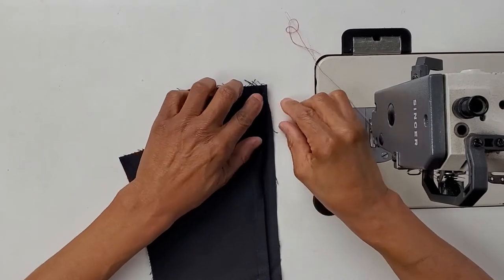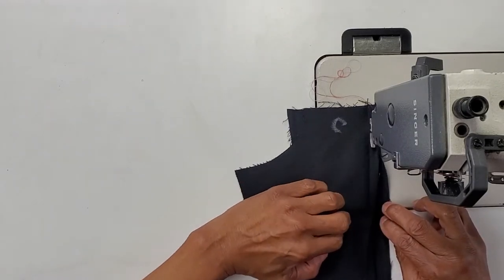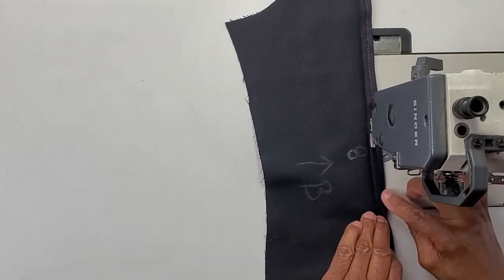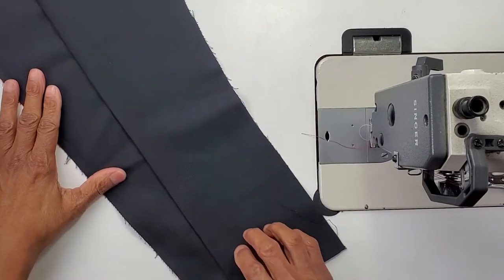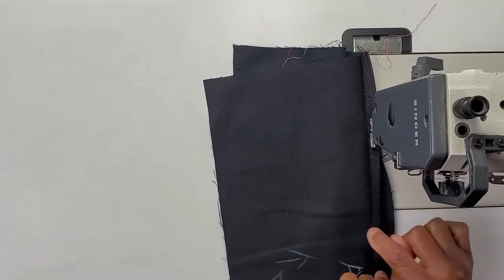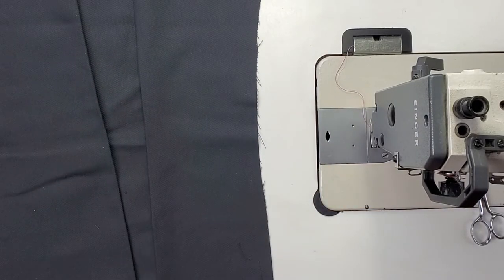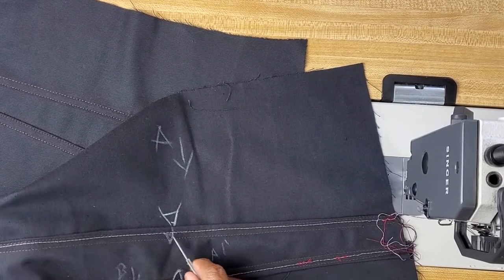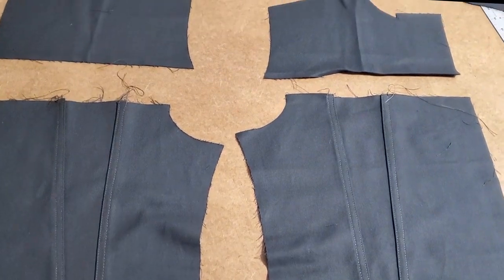CONSTRUCTION OF A JEAN JACKET FRONT WITH DOUBLE TOP STITCHING THE SEAMS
This is the construction of the front of the jean jacket.  Sewing this jean jacket, has double top stitching for all of the seams.  Also we are showing you how to make this faster by adding a little something special technique.  The front pockets of the jean jacket construction is coming in the next video.